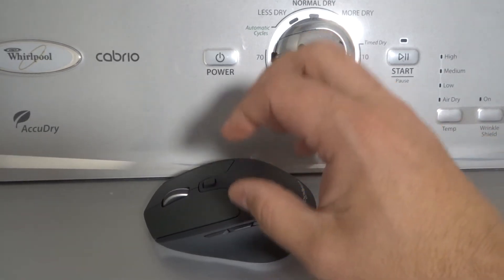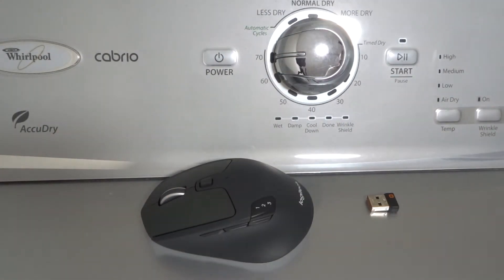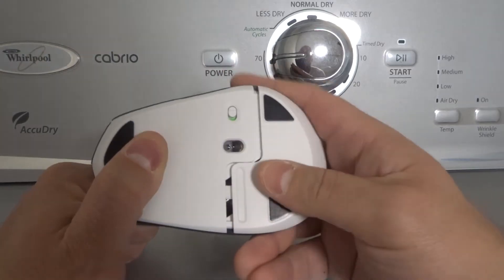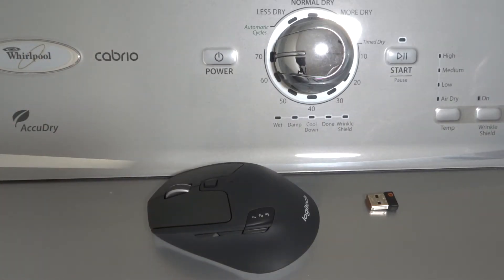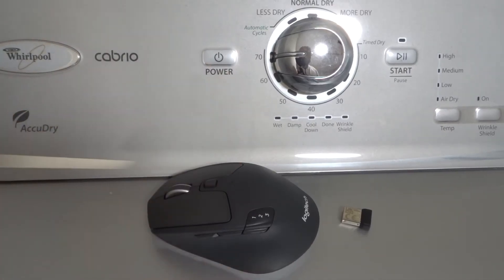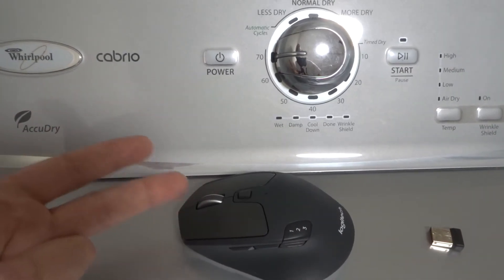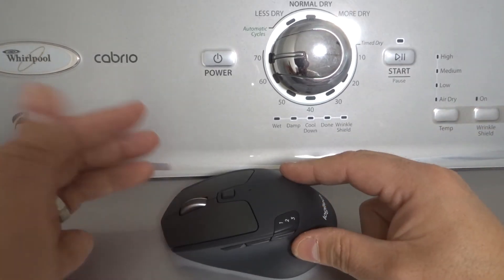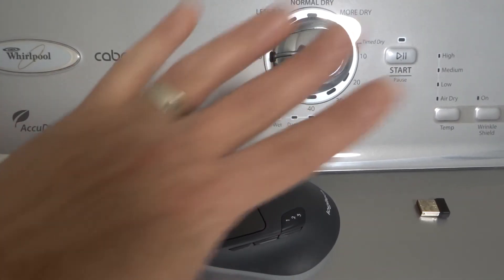Logitech Mouse Not Moving Cursor-How To Fix It Easily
In this video tutorial, I talk to you about a Logitech Mouse that is not moving it's cursor properly or not moving it's cursor at all whatsoever. With that being said, I go over some of the easiest fixes that you can try out to hopefully get your mouse to work once again. Most of these solutions are easy and only take a minute or two if you want to attempt them, so hopefully you can get your mouse working properly in a timely manner.